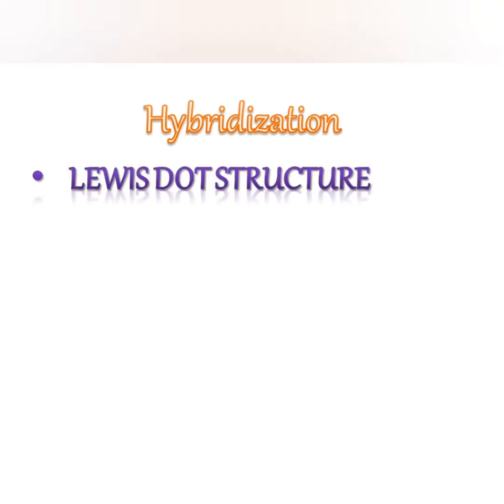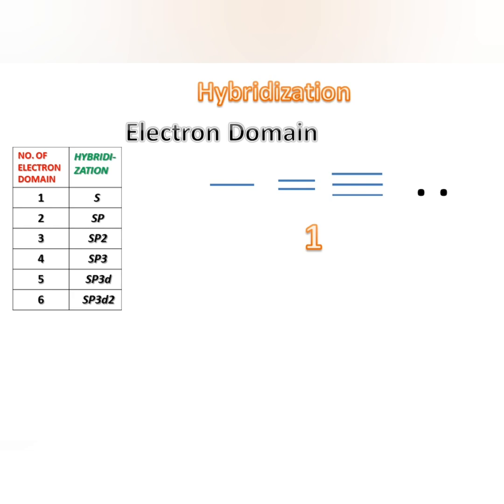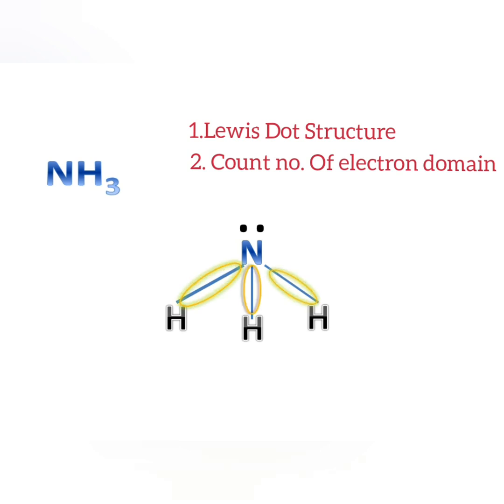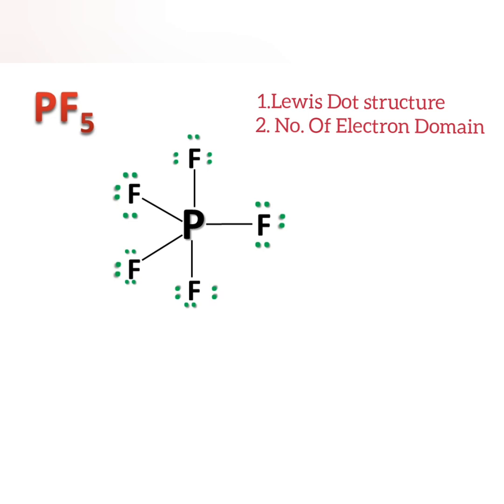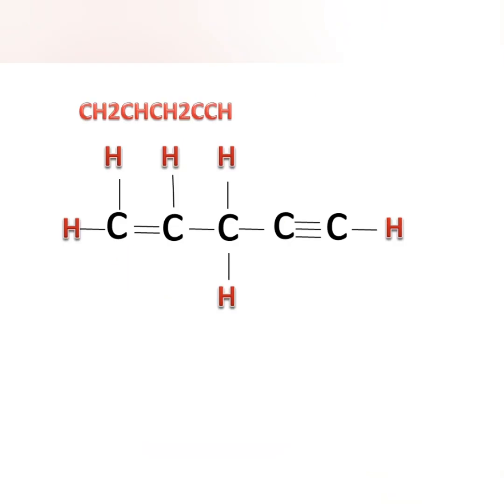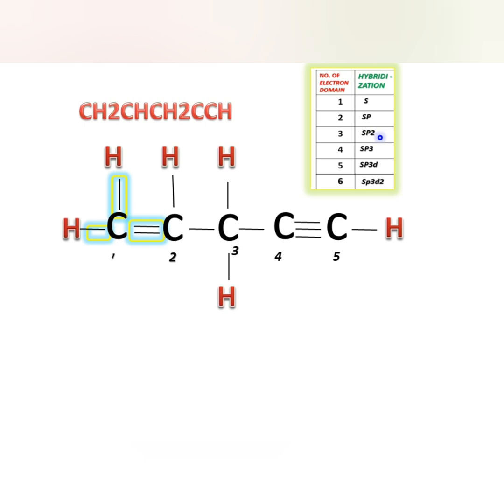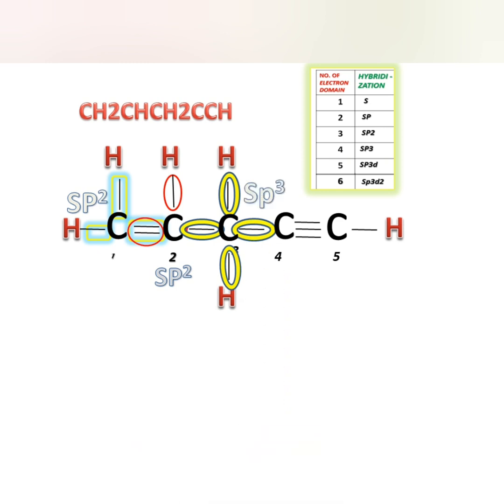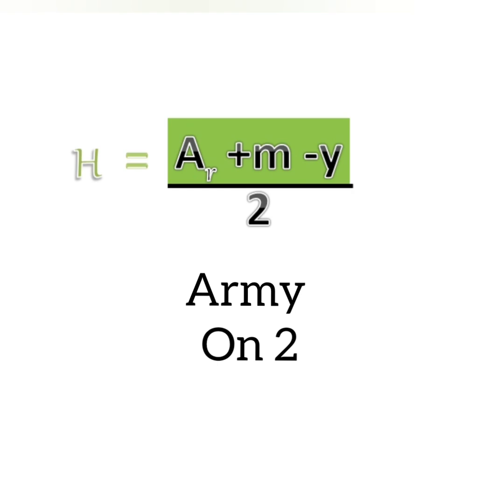How to determine the Hybridization of an Atom _ 2 Easy steps |Mxs Academy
This VIDEO presents a more simple way in finding the hybridization of an atom using two easy steps with more examples .
kindly watch to the end because every detail counts  so you don't miss  an amazing formula i use to determine the hybridization of an atom.